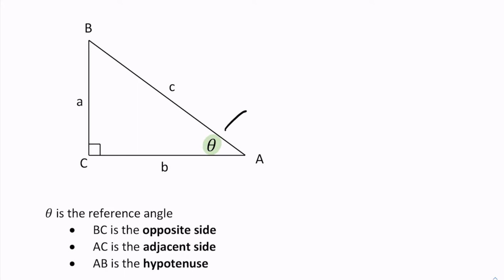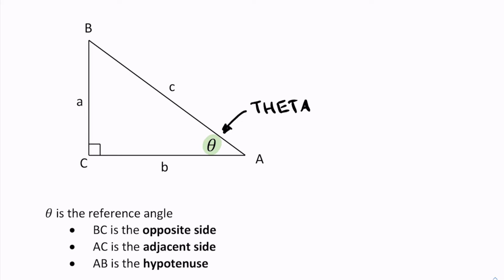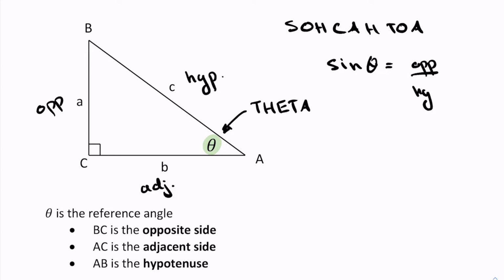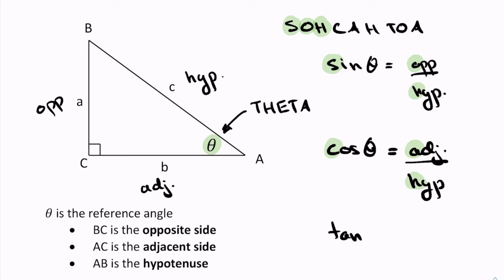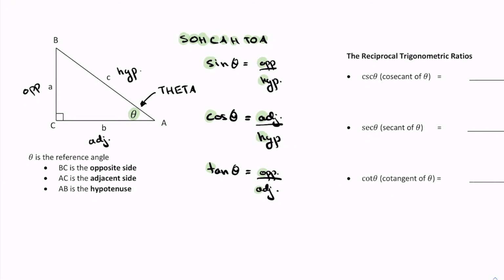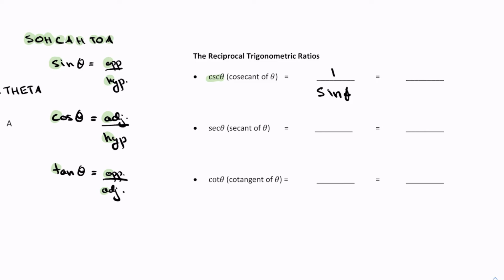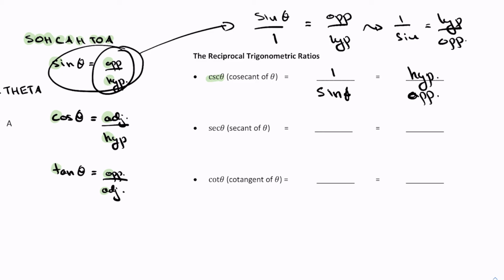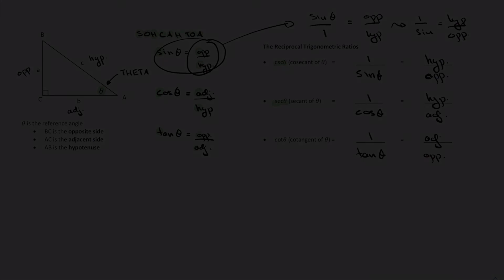The Reciprocal Trigonometric Ratios